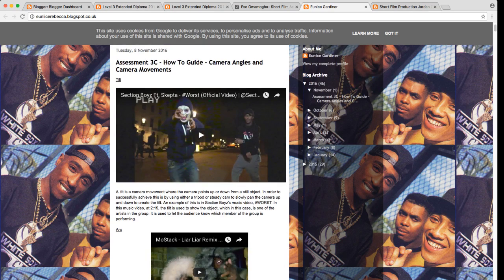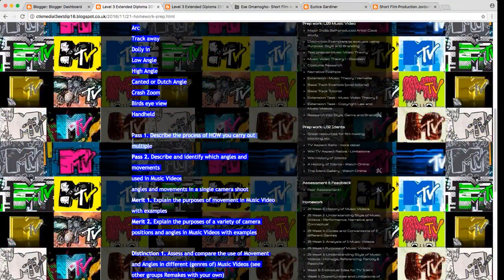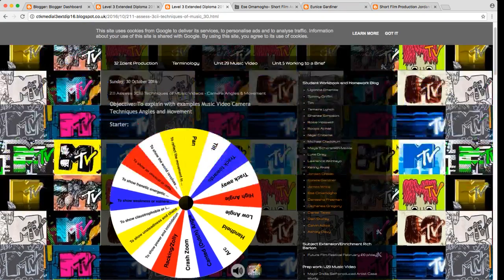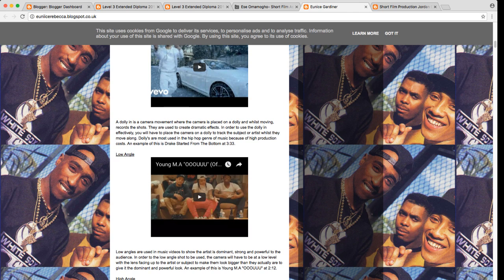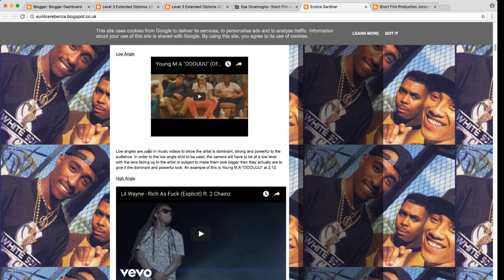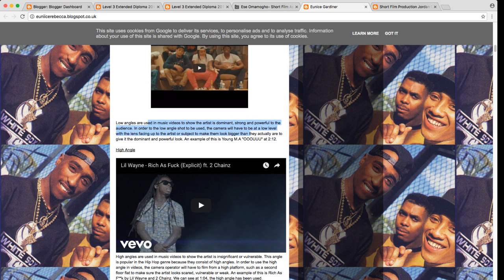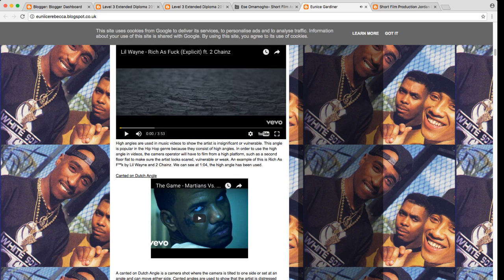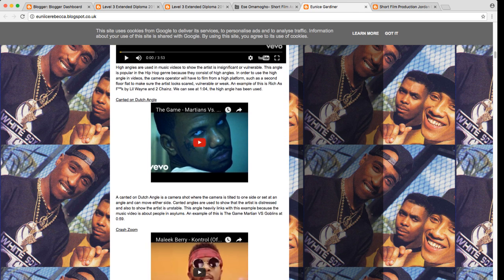2016 11 10 Eunice M:D